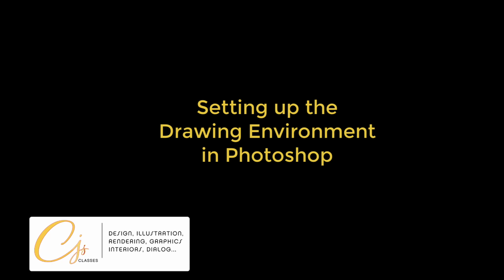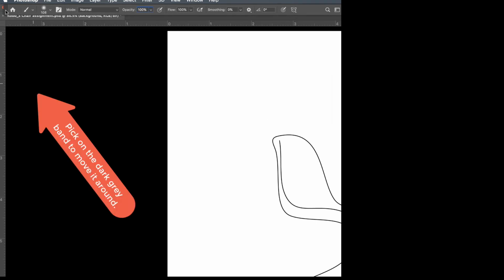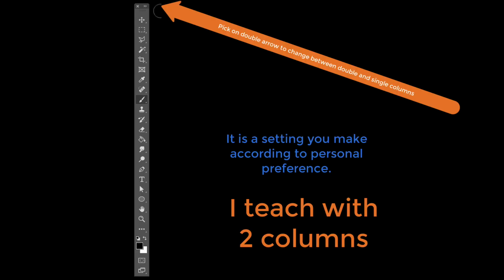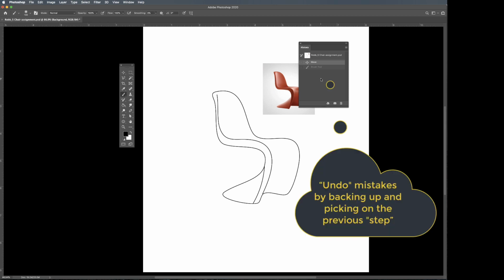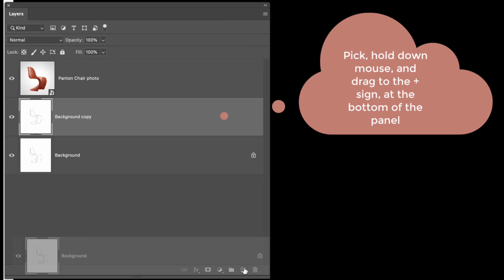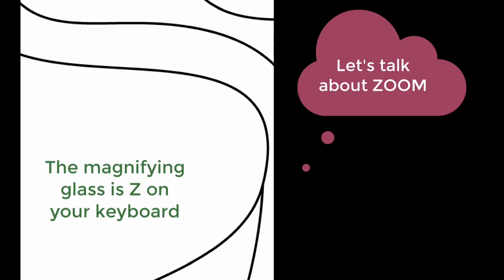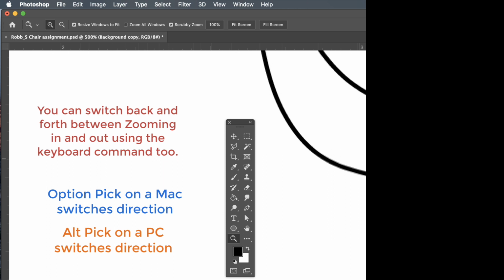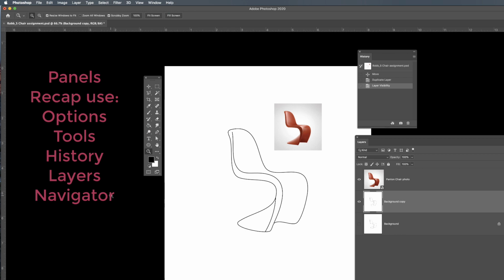Photoshop: Setting up an illustration in Adobe Photoshop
Setting up  the Verner Panton Stackable Chair project. Part 1 of 2 in a series.

Topics include: setting up the Layer panel for the most flexibility for creating a professional interior design illustration.